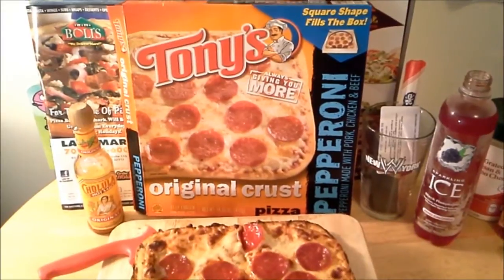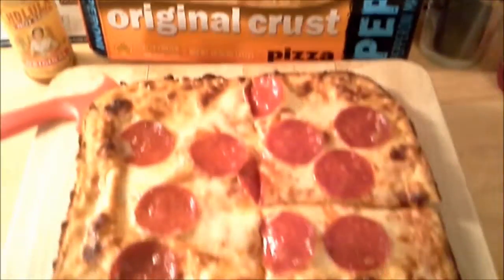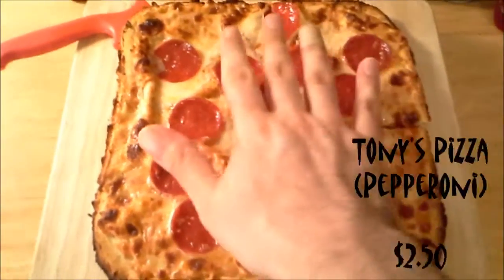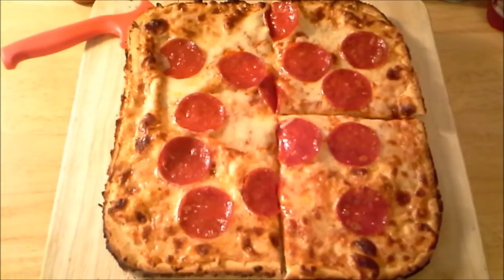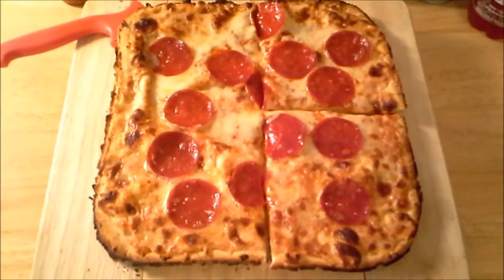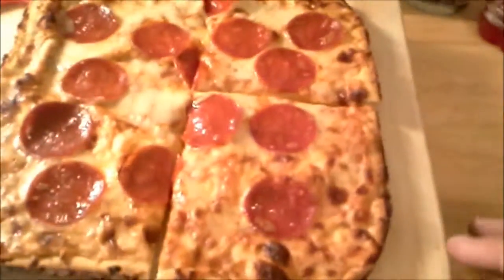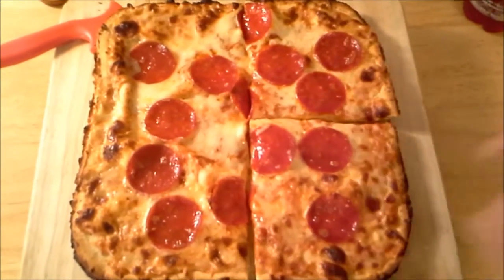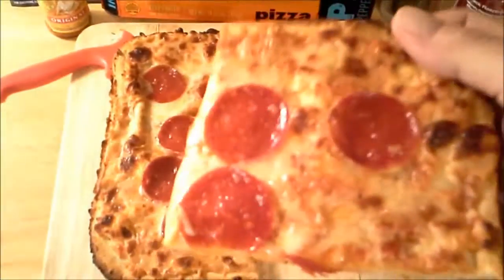sAs PizzaNight: MoFo Broke Edition: Tony's Frozen Pizza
Rent Week! You know what that means. CHEAP PIZZA.
This week it's Dirt Cheap Tony's Pizza on this special Mofo Broke edition of PizzaNight!

@BrandonrychesAs on Twitter!